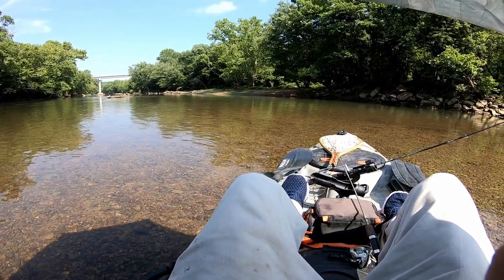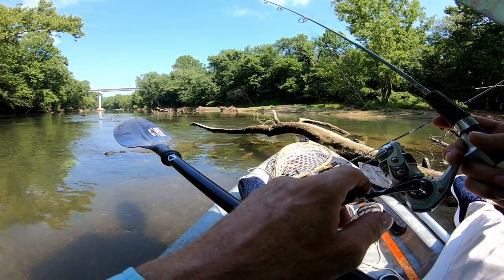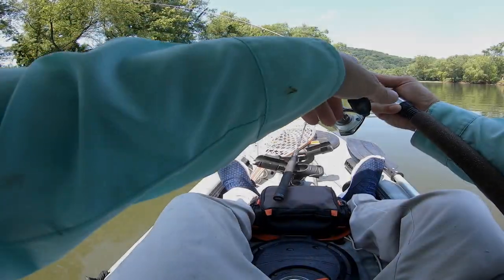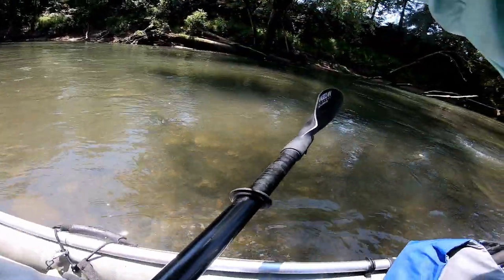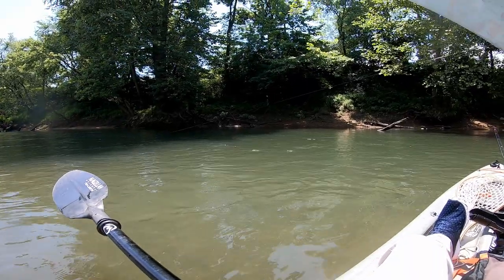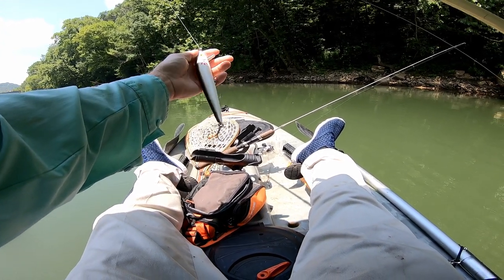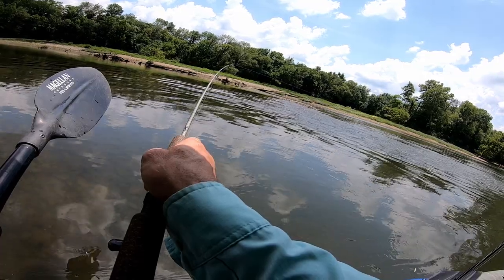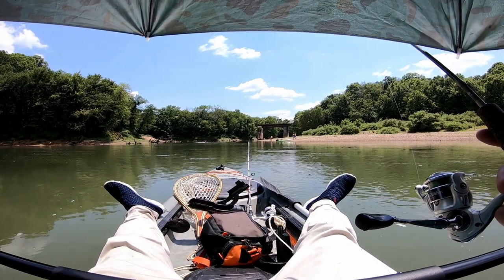Floating down the Caney Fork from Betty's Island to Stonewall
join me as I float down the Caney Fork from Betty's Island to Stonewall. We meet some nice people along the way and catch some beautiful fish. Catch the rest of this day in the next video!

Have a better day!